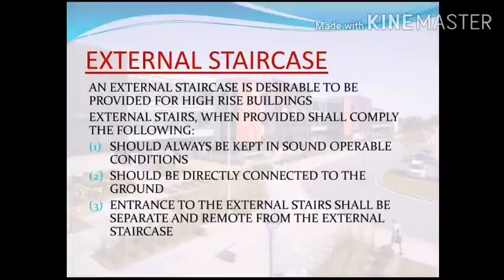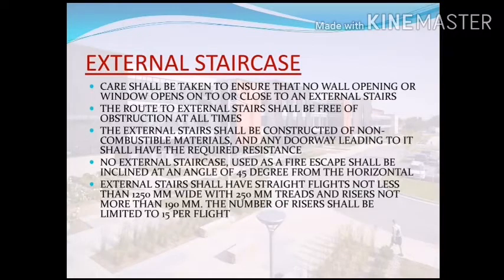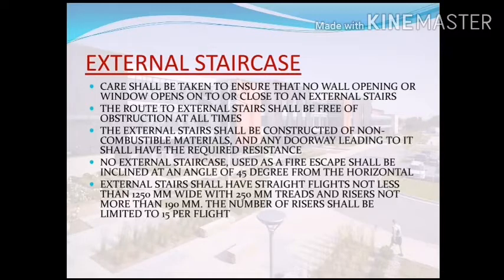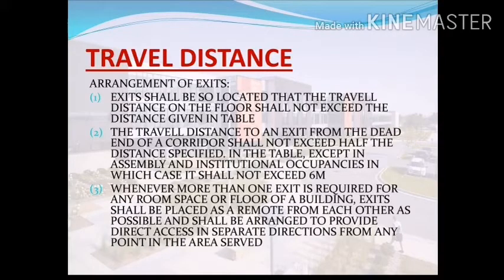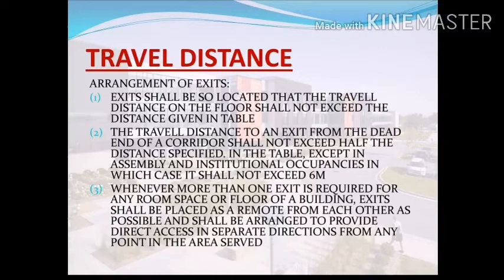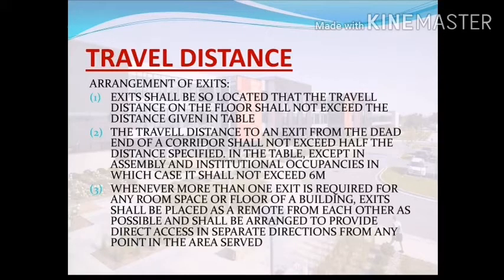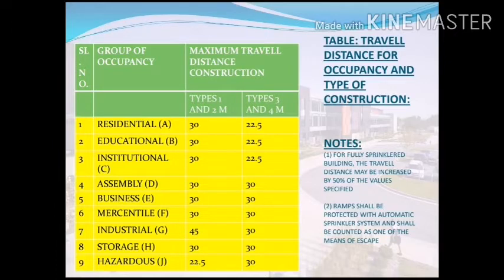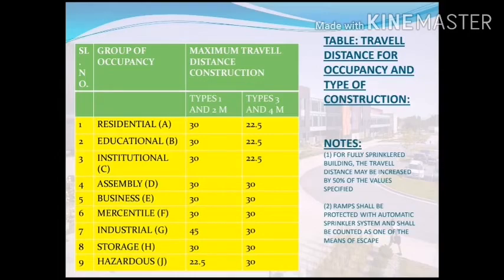Arch||4th Sem||B.S.E.||Mod 6||Pt~3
This Video is for 2nd year Architecture students (diploma), lecturer Mahuya Roy,the whole lecture contains 4 parts. We want to help you students, during lockdown period. This video may help you to qualify your examinations. We wish best of luck to everyone who is preparing. Thank you.